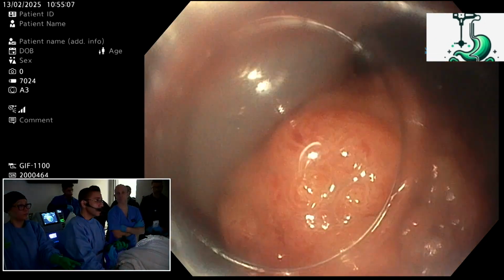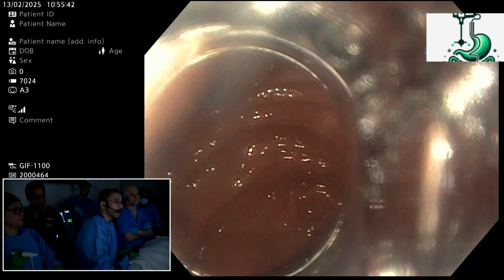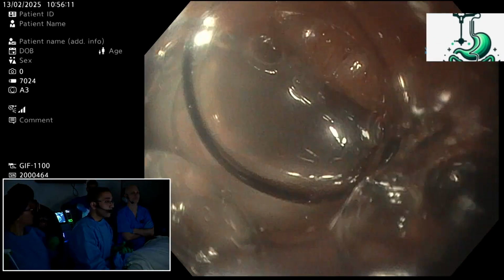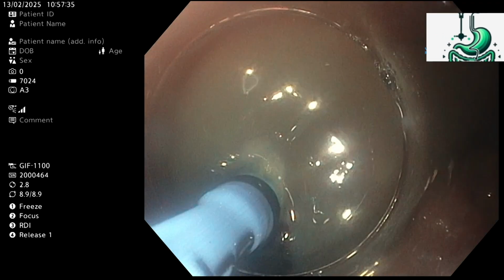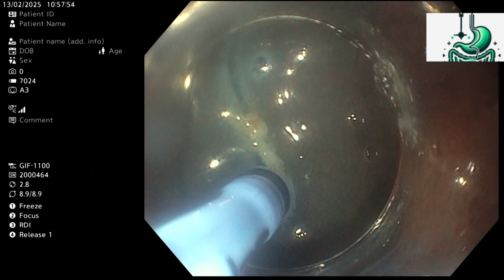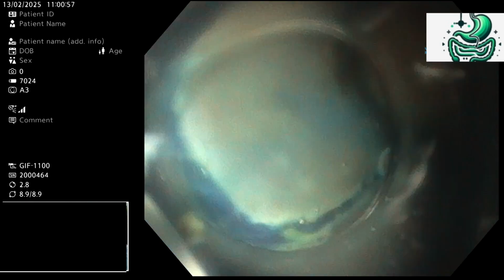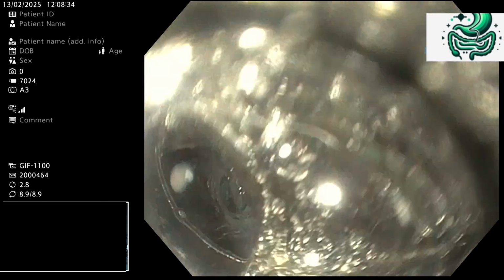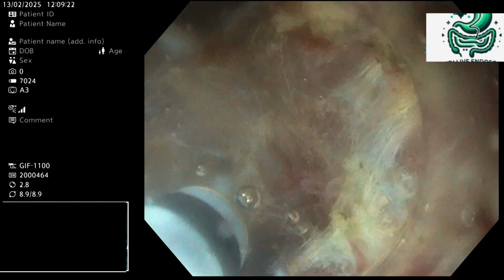ESD Dr. Ahmed Mathkour and Dr. Albertio Murino at Saudi Live endoscopy 2025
ESD techniques
Colonic Polyps